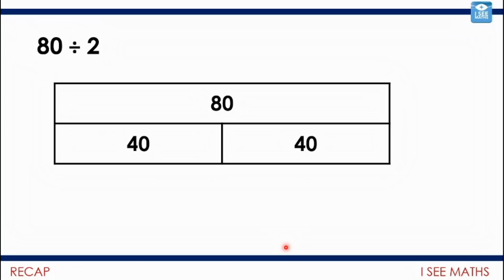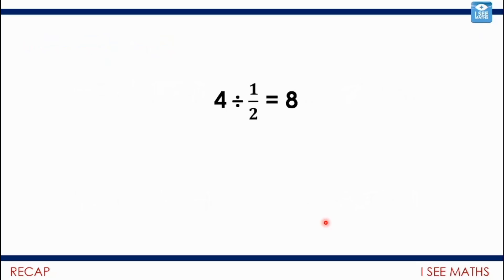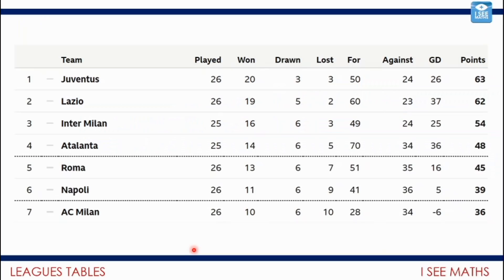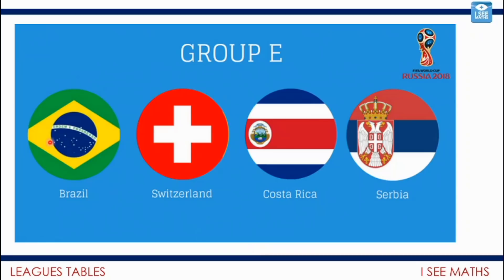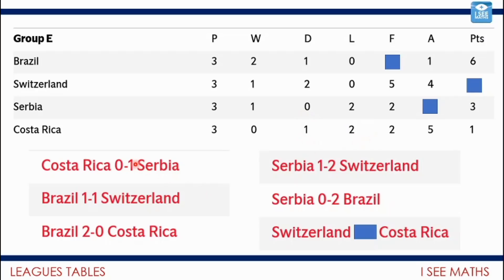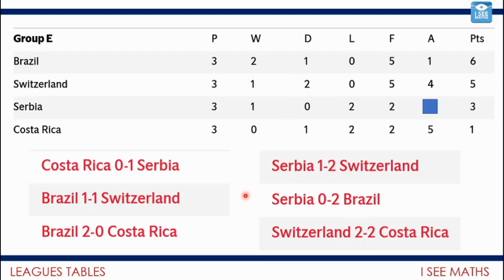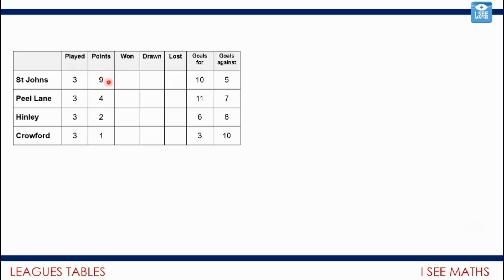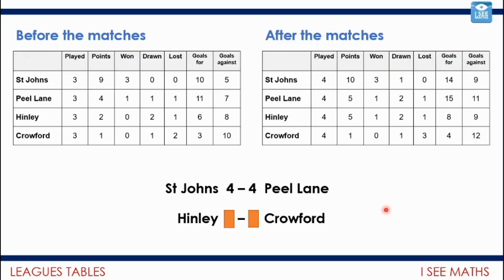League Tables Y5 and Y6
The video starts with a recap on different division strategies. Then we study football league tables, leading into some challenging questions where children try to fill in missing information. Sure to make you think!